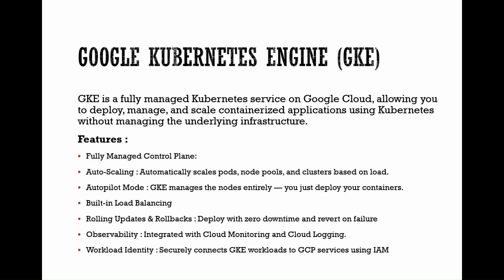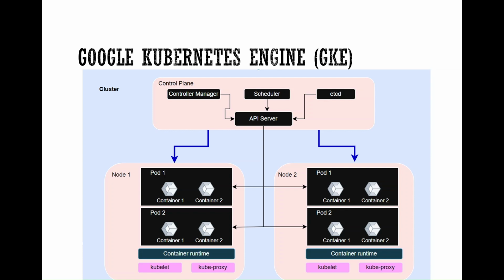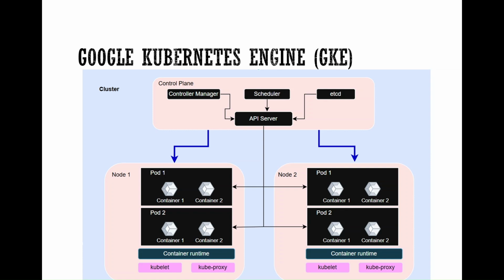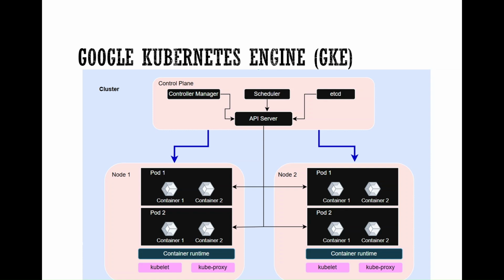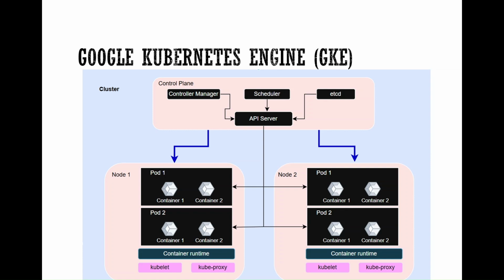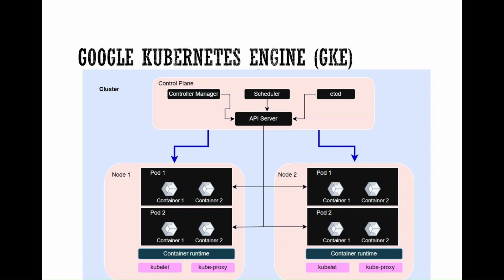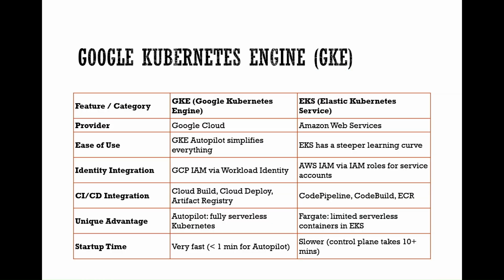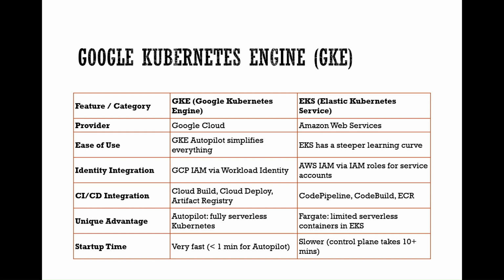Google Kubernetes Engine (GKE) tutorial | Control plane, Pod & Node | Cloud Engineer Series Part 10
Welcome to Cloud Engineer Series Part 10! - Google Kubernetes Engine (GKE) tutorial

In this video, we dive into the theory of Google Kubernetes Engine (GKE) — Google Cloud’s managed Kubernetes service. If you’re new to Kubernetes or preparing for GCP certification exams (ACE, PCA), this video gives you the strong foundation you need before deploying apps on Kubernetes.

We’ll cover the core Kubernetes architecture and explain in detail:
 - What is Google Kubernetes Engine (GKE)?
 - Control Plane components: API Server, Scheduler, Controller Manager, etc.
 - Pods & Nodes — the building blocks of Kubernetes.
 - Clusters, ReplicaSets, Deployments, Services overview.
 - How Kubernetes manages containers at scale in Google Cloud.

This is a complete beginner-friendly Kubernetes theory tutorial that helps you understand how Kubernetes works inside GCP. Before jumping into hands-on demos (covered in Part 11), watch this video to learn the concepts of GKE, Kubernetes basics, and cloud-native architecture.

🔗 Full Playlist: Mastering GCP for Associate Cloud Engineer Exam | Step by Step Guide

Whether you’re a student, developer, DevOps engineer, or cloud professional, this video will help you:
✔ Understand Kubernetes architecture with GKE
✔ Learn Pods, Nodes, Control Plane in simple terms
✔ Build a strong base for deployments in Kubernetes
✔ Prepare for Google Cloud certifications